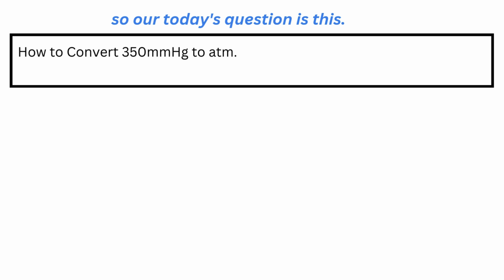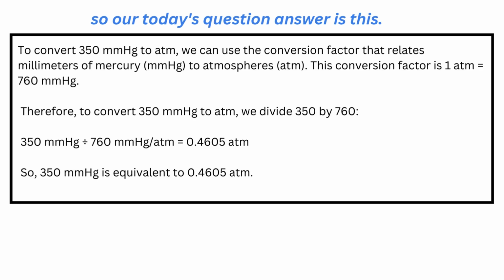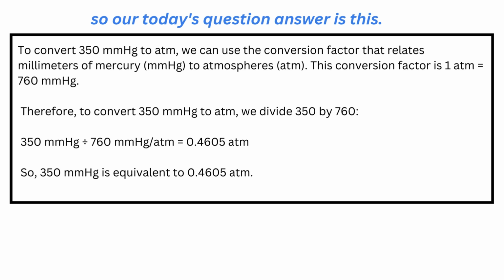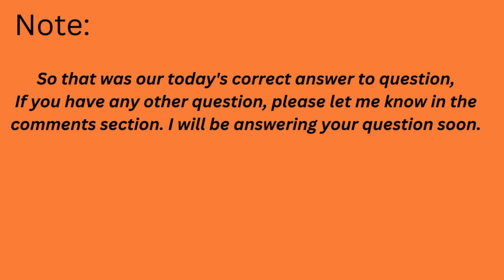How to Convert 350mmHg to atm.